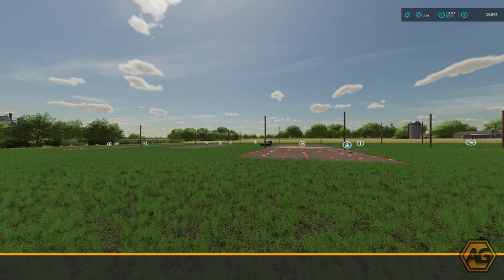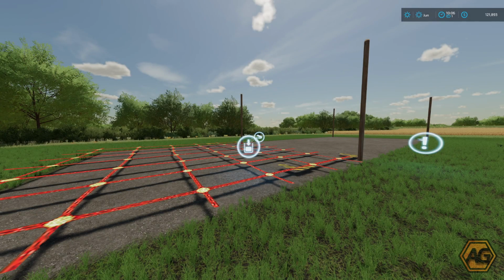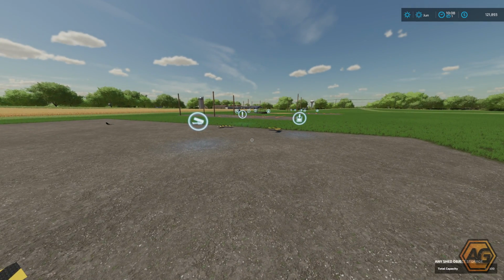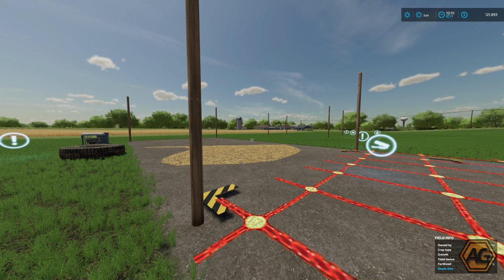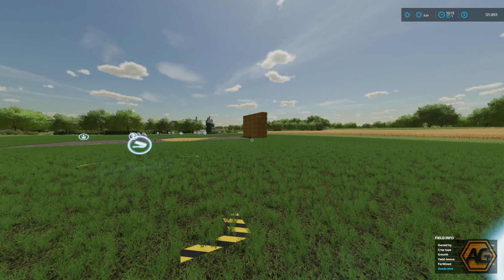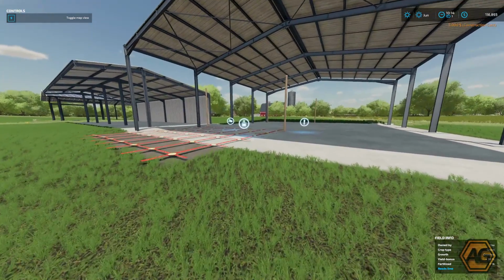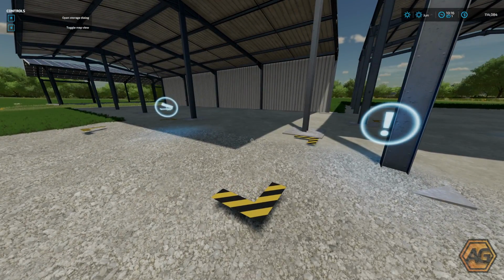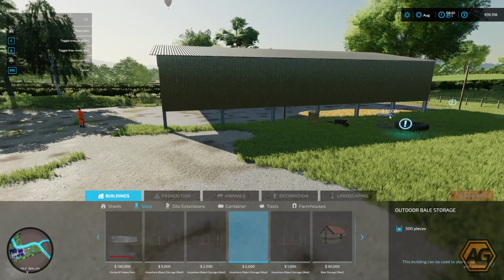USER GUIDE to Anywhere Object Storage by Argsy Gaming - Farming Simulator 22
Anywhere Object Storage is my first cross platform mod released for Farming Simulator 22. In this tutorial I explain how each of the four versions within the pack work and the best method for placing these within your shed or farm to convert any shed into an storage shed.

Feedback is welcome, any bug reports please join the Argsy Gaming discord server and report these in the appropriate bug channel